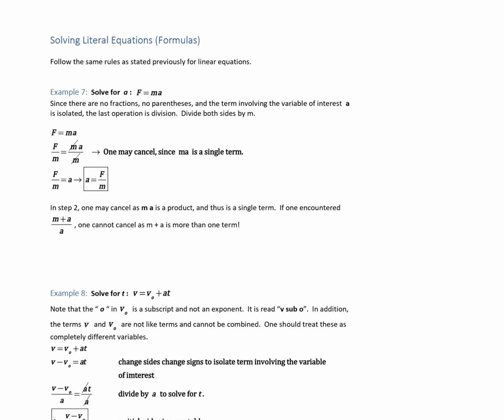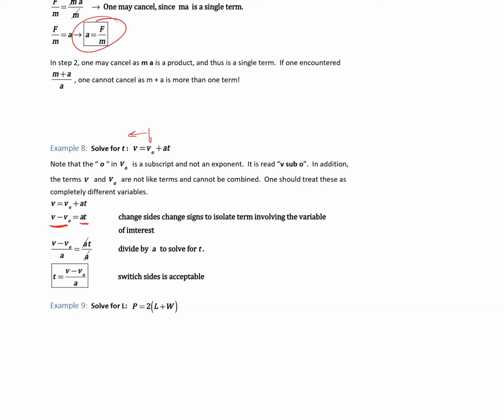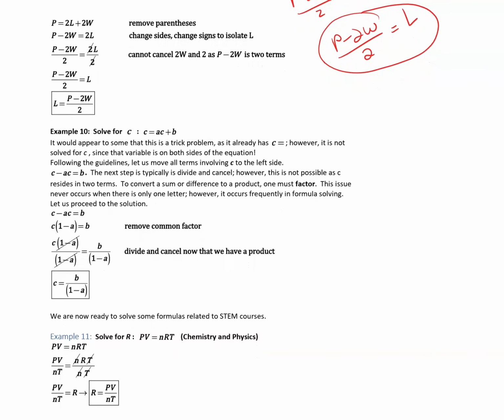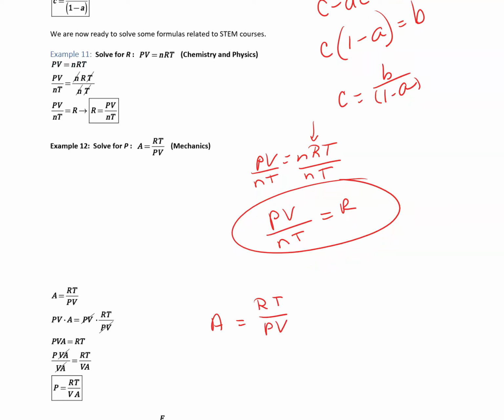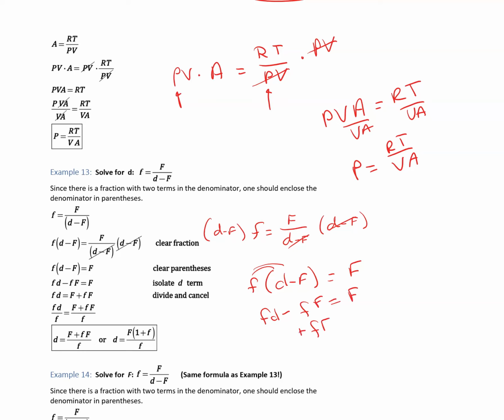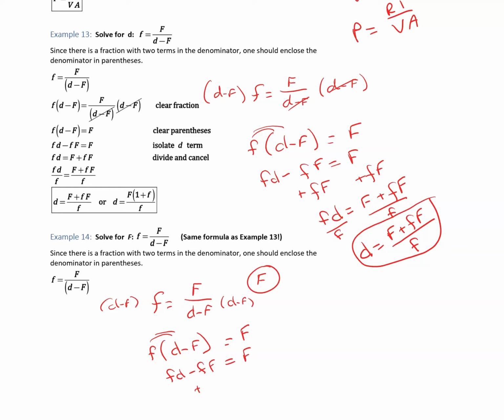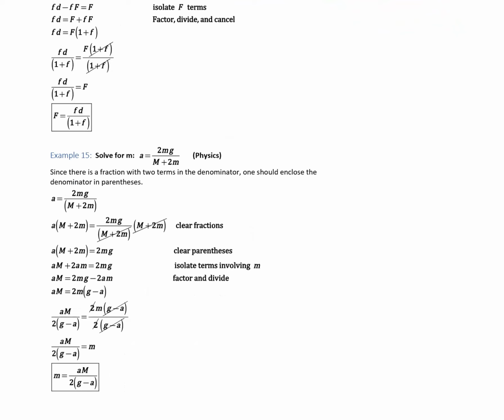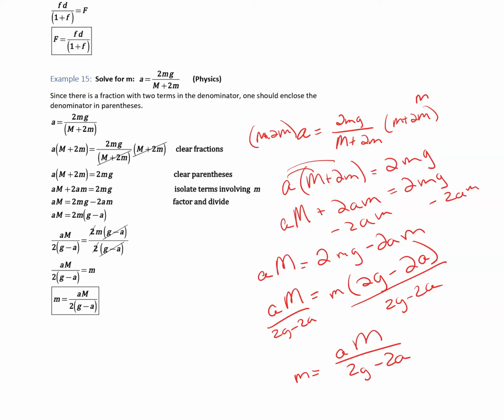Solving Equations/Literals 2